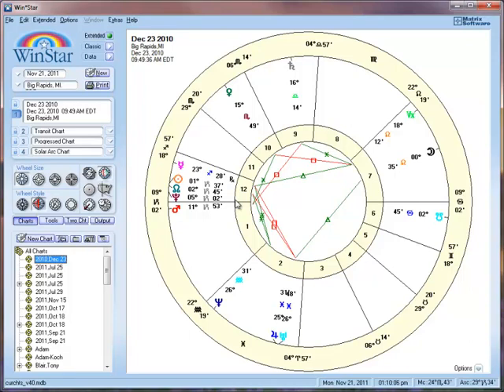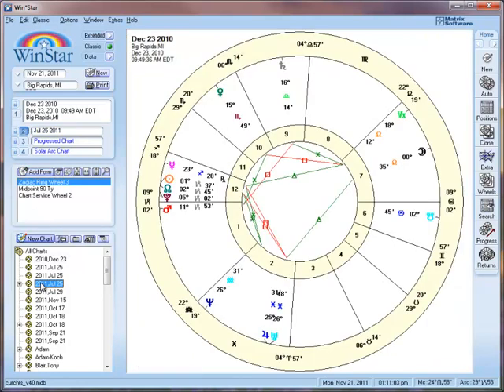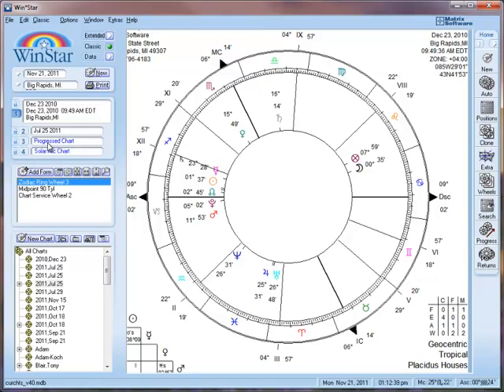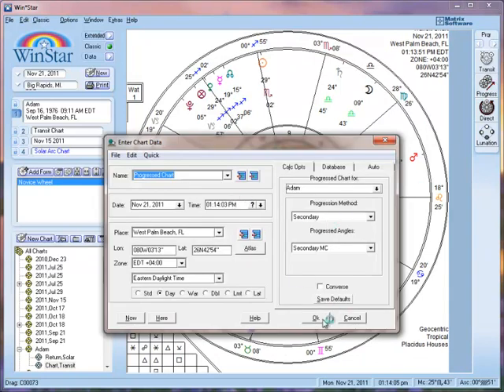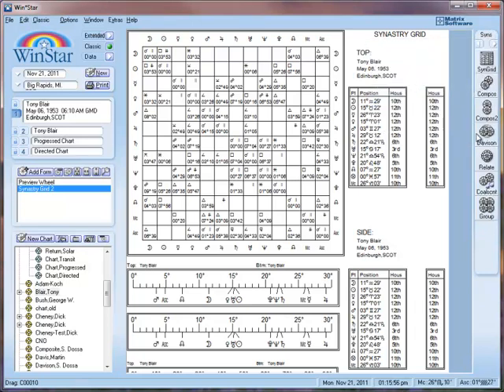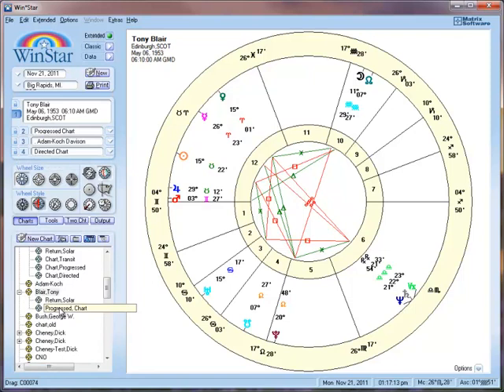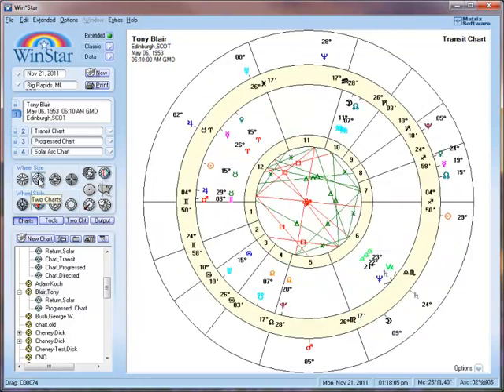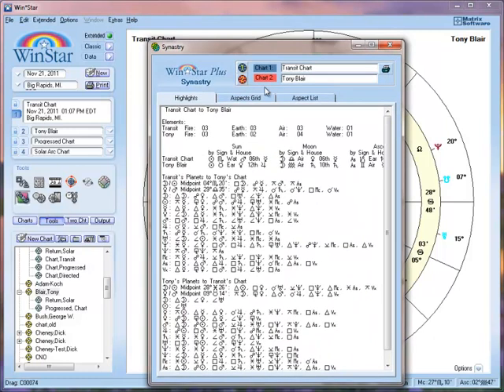Win*Star: How to use the charts slots Part 2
Win*Star 6.0 is the product of nearly 35 years of development. No other astrology software is as complete or as well thought out as is Win*Star 6.0. This program is the result of our own programmer/astrologers working worldwide with thousands of other astrologers who were using our software. Without this critical collaboration and feedback from people who were actually putting our software to the reality test every day, Win*Star 6.0 would be just another piece of astrological software.

Win*Star 6.0 includes Searches, performed by the new Matrix Search Lite. – This highly advanced module is light years ahead of the old Searches program. You can search, against fixed stars or any defined point, for transiting house cusps, etc. Win*Maps, powered by Horizons Lite, can plot in En Mundo, Geodetic, and Zodiacal, as well as along rising lines, setting lines, zenith lines and/or nadir lines. You can also plot aspects, midpoints, local space and parans.

Win*Star 6.0 is available in three different levels: Standard, Extended, and Professional. You can choose the level that best fits your needs. Win*Star 6.0 is a complete astrologer's toolbox for people who refuse to settle for anything but the best.